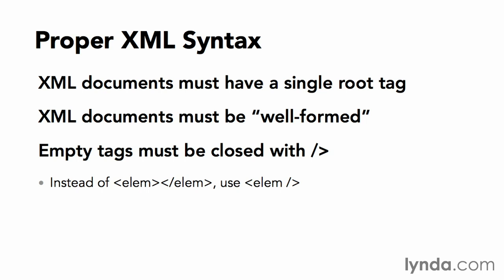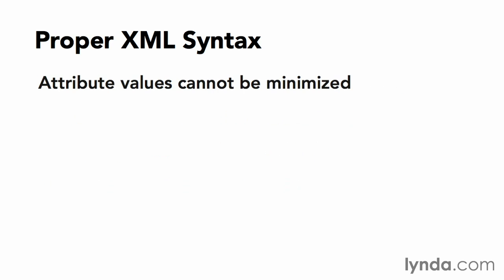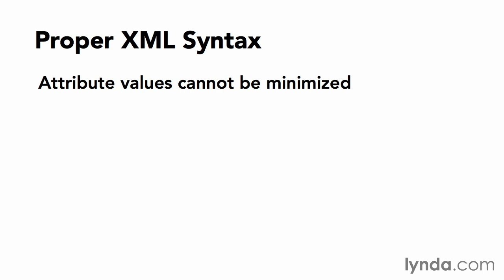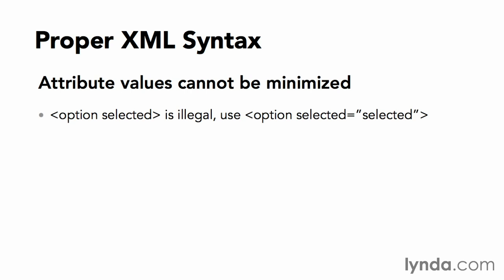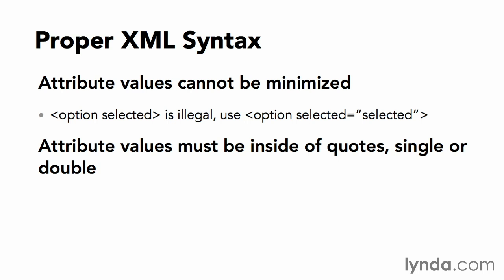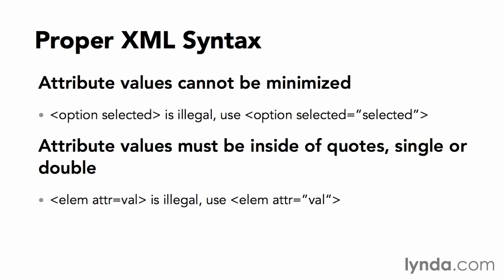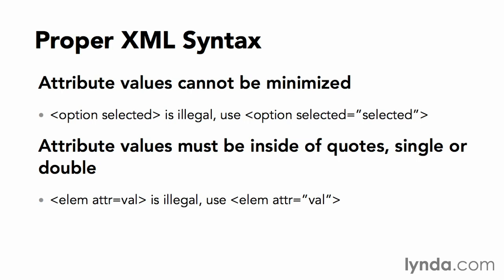11 Proper XML syntax